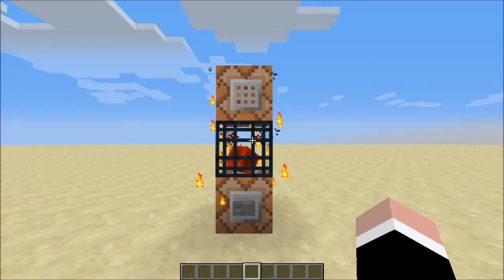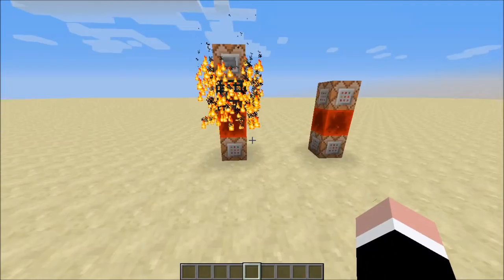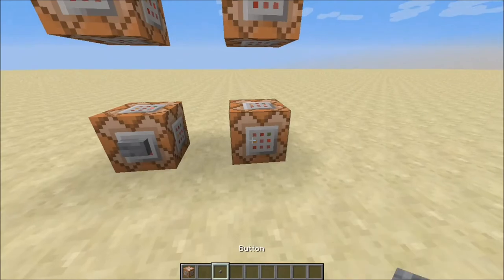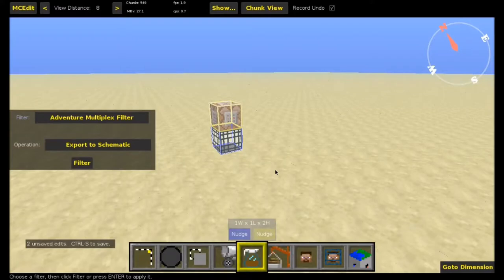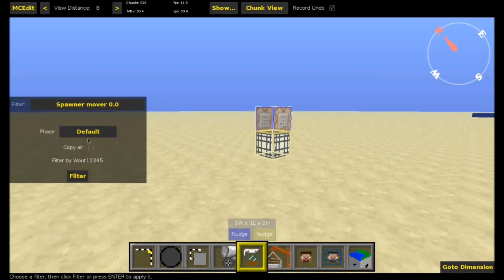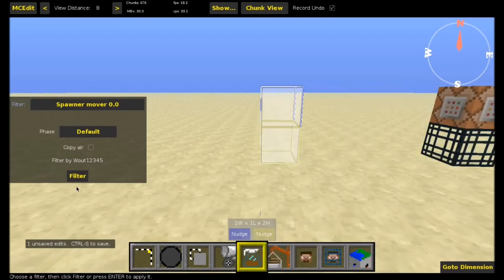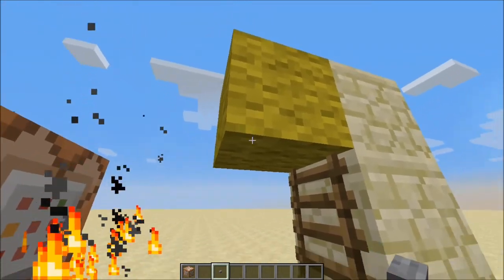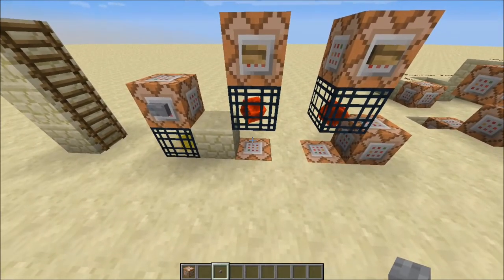Spawner Clocks/Player Activated Redstone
Sorry for not going to far into detail in the video. My first recording was 16 minutes long so I redid it to try and only have the necessary info.

Also should mention this is by no means a new discovery, only one that I feel has not been utilized ever since people have they're fancy-shmancy /summon commands. Speaking of which, thanks to Dragnoz for the command, I just updated it to 1.8 and edited the tags.